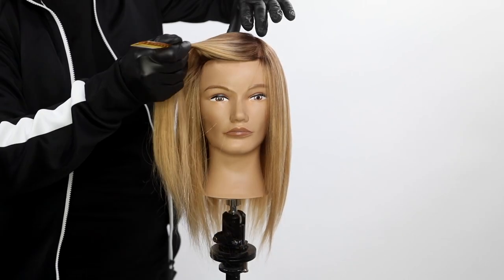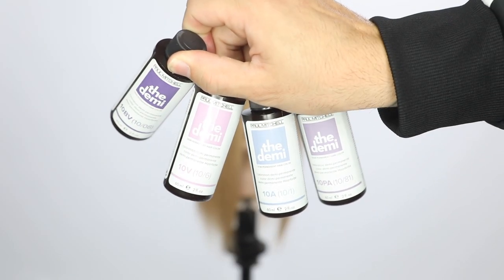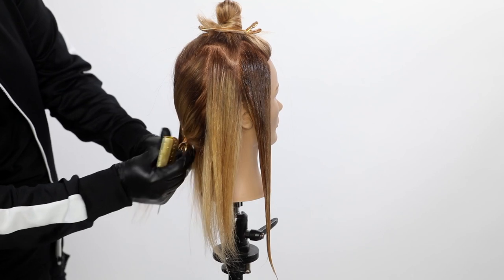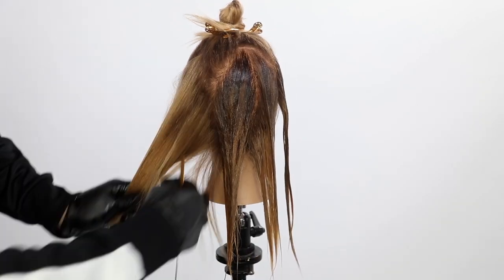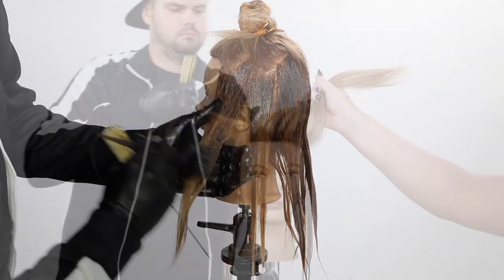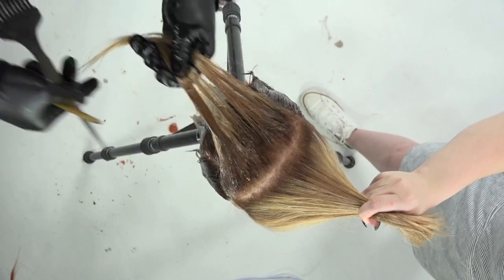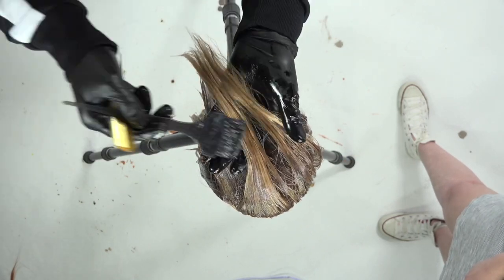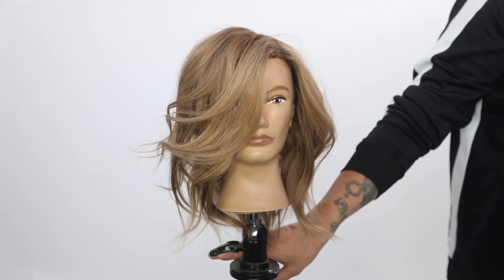One of My FAVORITE Formulas for Toning Hair